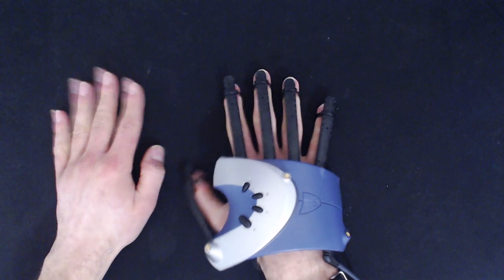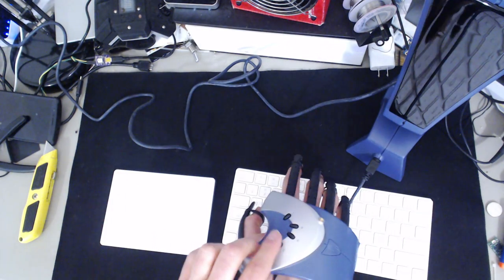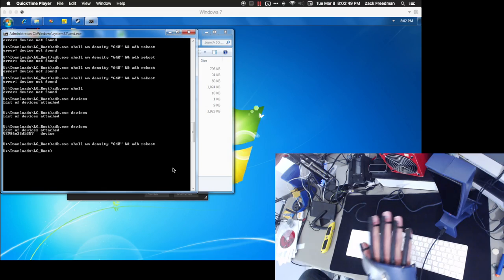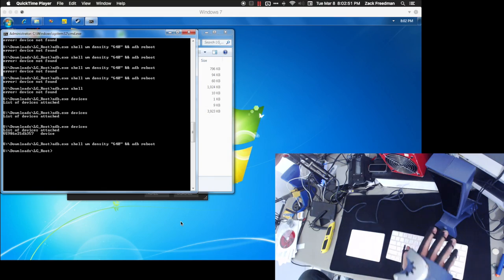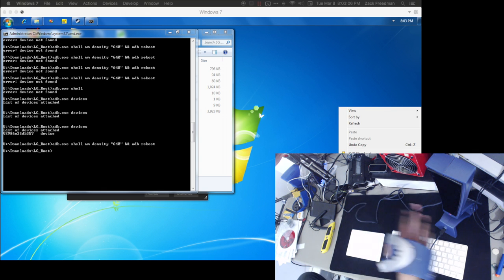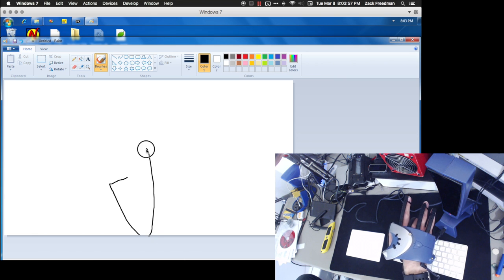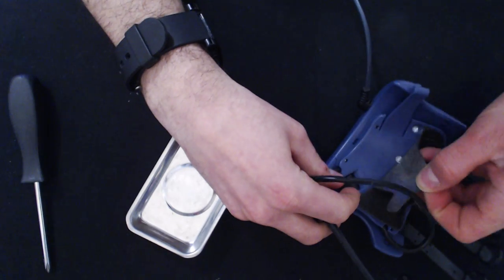P5 Data Glove! Unboxing, Teardown, Hack, and RAGE!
I unbox a 14-year-old data glove, attempt to MSPaint with it, bust it open, and rip out its guts. Things get punched.

Mating connector: DD1P030MA1

"Micro Fire" and "Cut It" by Silent Partner. It's public domain, but I'm gonna credit him anyways.